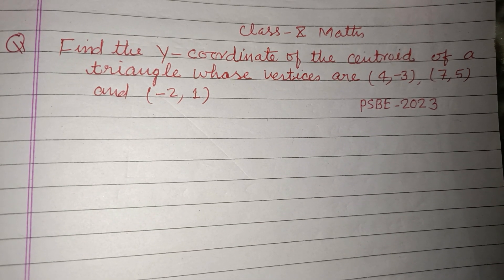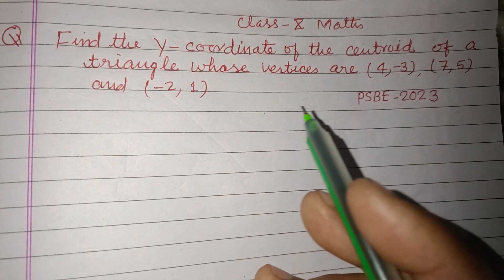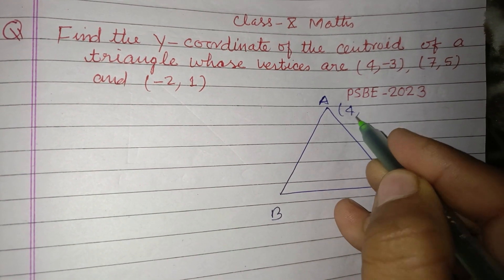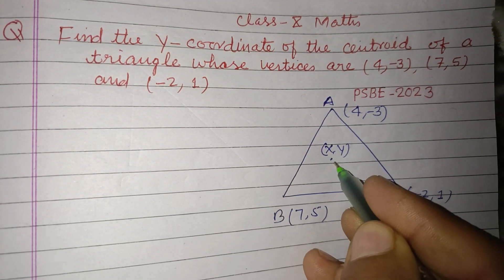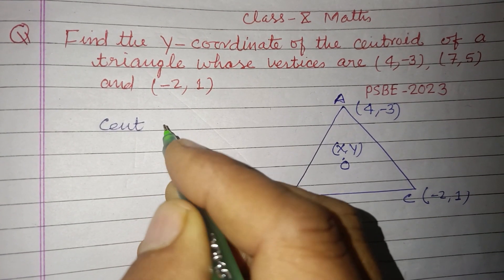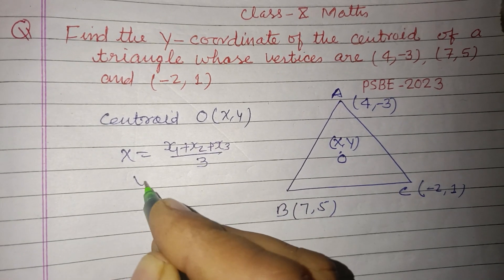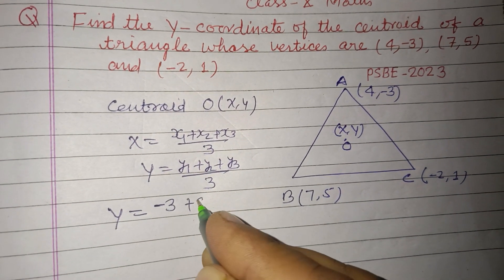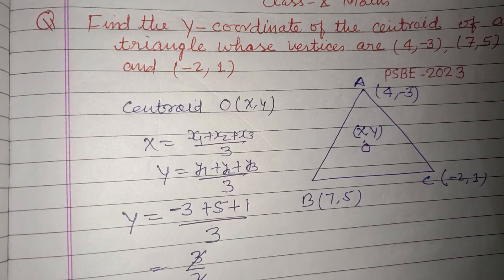Find the y- coordinate of the centroid of a triangle... | class 10 maths | coordinate geometry